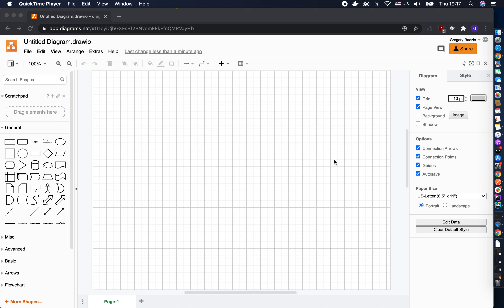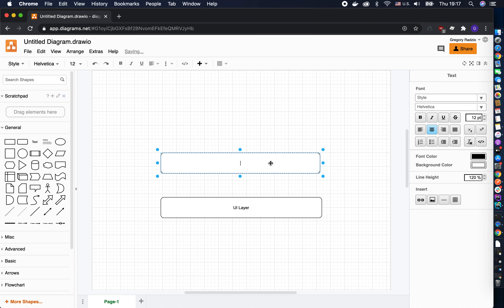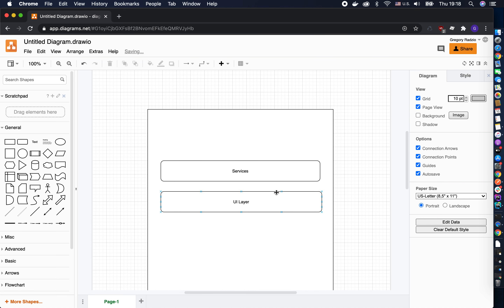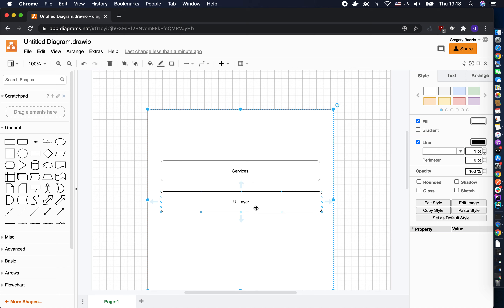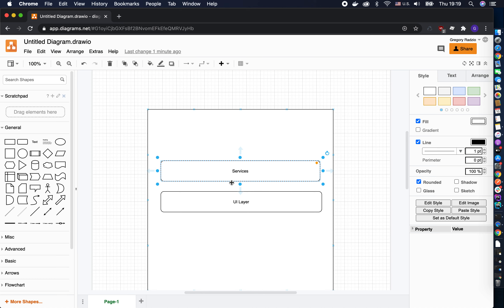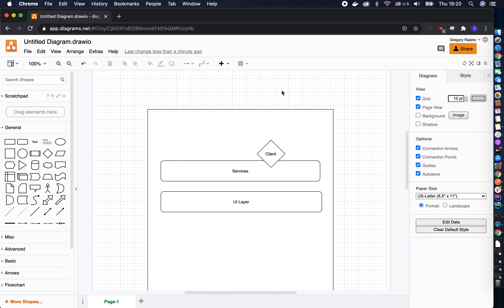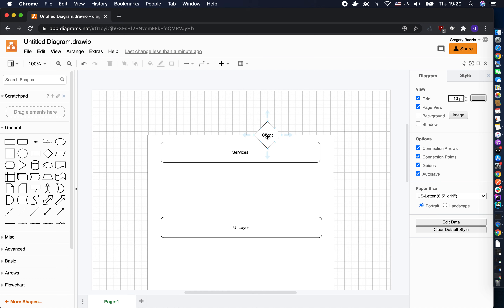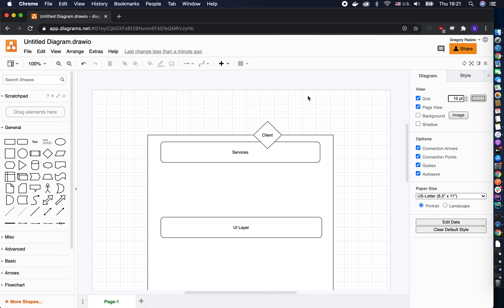What is a difference between unit and integration testing in Angular app?